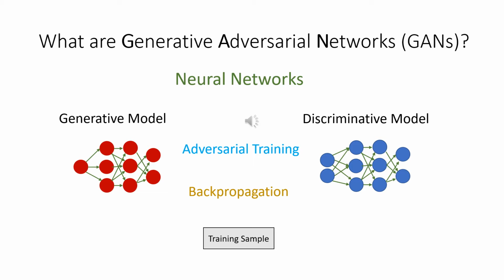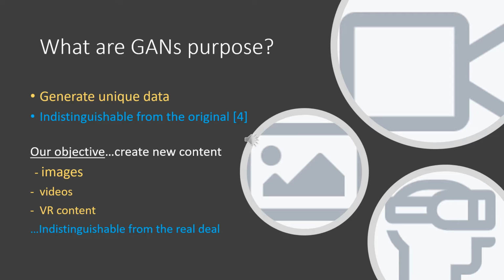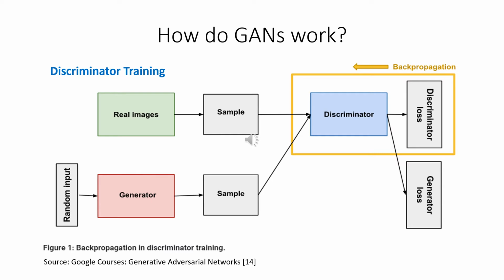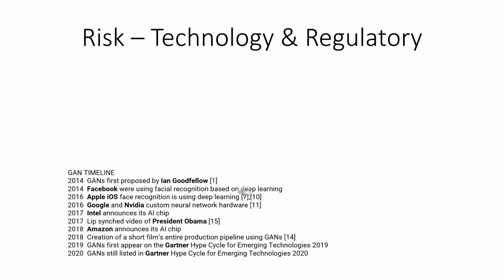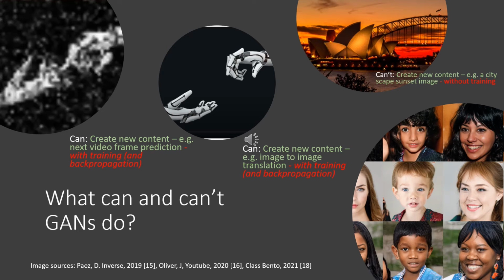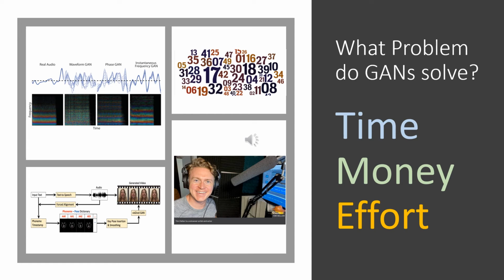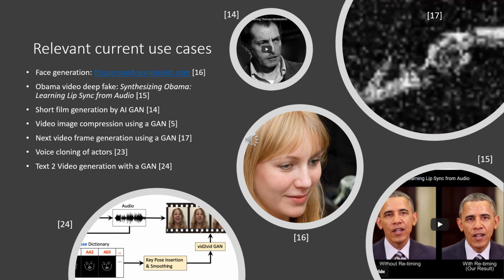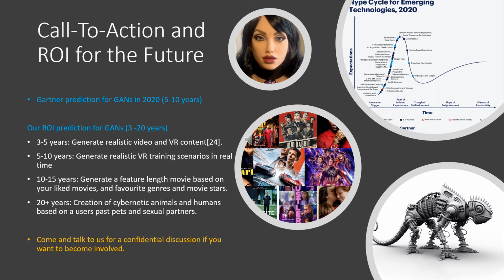Generative Adversarial Networks Presentation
This video is a broad exploration of Generative Adversarial Networks (GANs) including what are they, how they work, evolution, history, examples of use and possible future uses of the technology and the risks associated with them. This video was done as part of a post-grad university assignment where we had to pick a technology on the Gartner hype cycle and propose a hypothetical presentation at a conference. The text of the narration is below. I hope you enjoy this video.

So Generative Adversarial Networks or GANs for short, are a pair of models, or neural networks, that run in competition to each other. Given a training set of data, these two models compete against each other and learn from each other. GANs were first proposed by Ian Goodwin in 2014.

So in a GAN, One neural network learns to generate data similar to a given training data set, and the other calculates the probability the generated data is fake.

These two models are trained where the Generative model, captures a data distribution, which is our training set, and a Discriminative model, estimates the probability that the generated sample came from the training data, rather than the Generative model.

This approach is called adversarial training which is where inputs are chosen by an adversary [2]. Thus the Discriminator is indirectly training the Generator each time it rejects a sample as fake.

In other words one neural network tries to generate data based on a training sample, and the other neural network tries to figure out whether its own input data is real or a fake.

The analogy used by Ian Goodwin [1] is that of a counterfeiter and a cop, where the counterfeiter is continually trying to forge copies of a painting, and the cop is continually trying to distinguish the forgeries from the real thing.

The counterfeiter is the Generator, and the Cop is the Discriminator.

As each successive painting copies are generated by the Counterfeiter, the Cop decides whether the painting is fake or not, based on the original sample, and so indirectly trains the Counterfeiter to make better copies until finally it can fool the cop. This is the core of why it is called Adversarial Training as the Cop is training the Counterfeiter in an Adversarial process.

The core purpose of a GAN is, given a large set of data, the GAN is capable of generating unique data that is effectively indistinguishable from the original [4].

Our objective is to create new images, videos and VR content that is indistinguishable from the real thing.

Taking neural network view, we will use some Google course material [13] as our example by breaking down how the Discriminator and Generator work:

In this example:

The Generator learns to generate plausible data based on a sample training set and some random input data. The random input data introduces variations into the output that the generator produces.

The Discriminator uses the output from the generator as its input, via the Sample box, and through a process called backpropagation provides a signal to the Generator to update its weights, which essentially trains the Generator with each pass through the process.

Backpropagation is a method used in neural networks to minimise the training error, whereby a calculation allows the weights associated with the network to be updated backwards, each time a pass is made, based on its forward pass.

The two Sample boxes feeding into the Discriminator represent both the real data, and the fake generator data.

The discriminator connects the two loss functions. A loss function is a measure of how far a model's predictions are from its label, or, to phrase it differently, a measure of how bad the model is.

During discriminator training, the discriminator ignores the generator loss and just uses the discriminator loss.

1. The discriminator classifies both real data and fake data from the generator.
2. The discriminator loss penalizes the discriminator for misclassifying a real instance as fake, or a fake instance as real.
3. The discriminator updates its weights through backpropagation from the discriminator loss through the discriminator network.

During generator training we introduce random input, or noise, which allows the generator to create variations with the sample, and it trains using a similar method of backpropagation.

As the generator improves with training, the discriminator performance gets worse because the discriminator can't easily tell the difference between real and fake.

If the generator succeeds perfectly, then the discriminator has a 50% accuracy, which is just the flip of a coin. This is called Convergence.

In terms of technology maturity levels GANs and still pretty new as they were only first proposed in 2014 by Ian Goodfellow as a method of addressing issues with similar neural networks.

References and acknowledgements at end of video.

LIMIT OF YOUTUBE TEXT DESCRIPTION (5000 LETTERS)